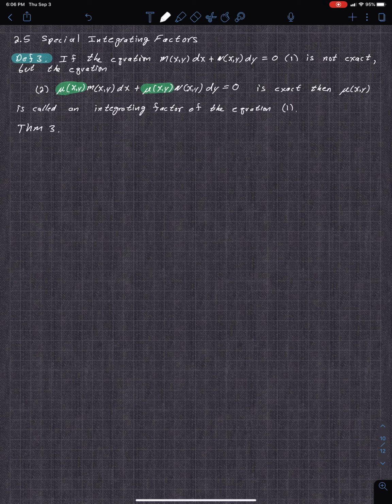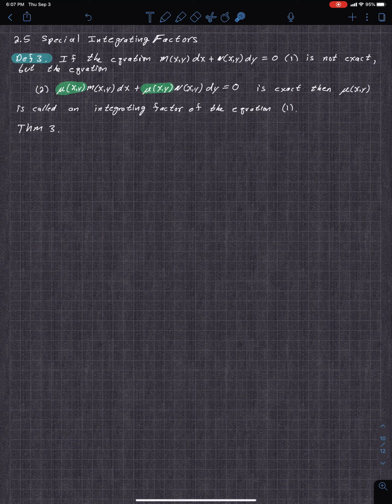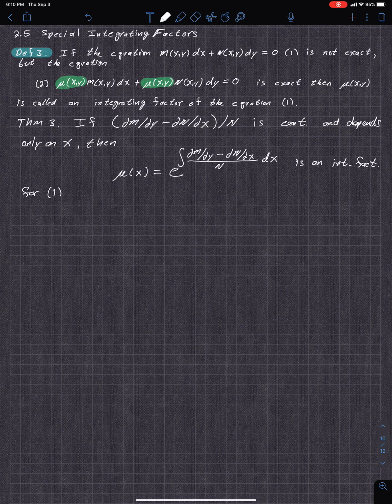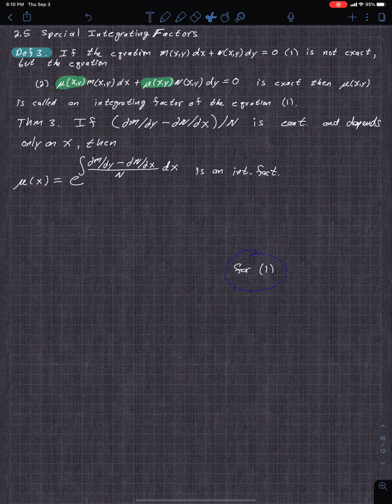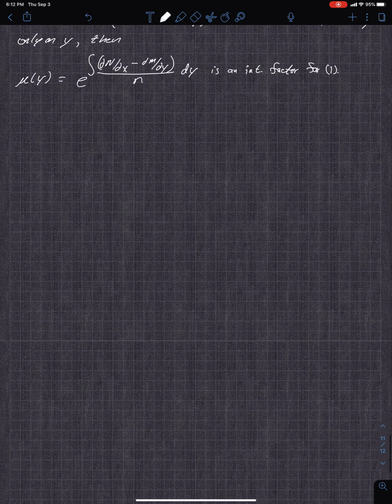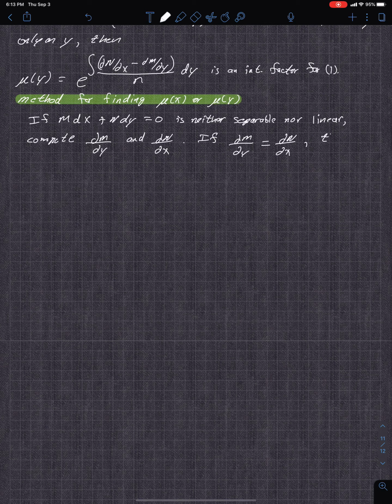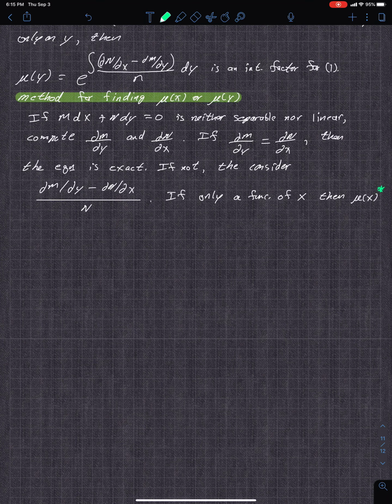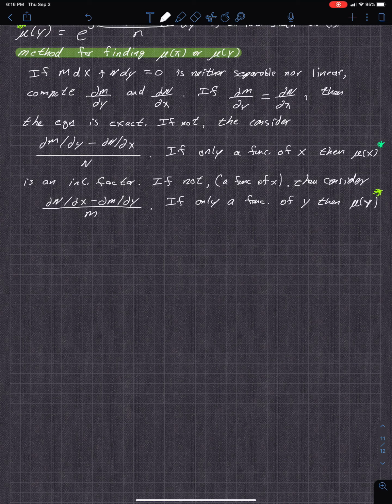Math 85 2 5a